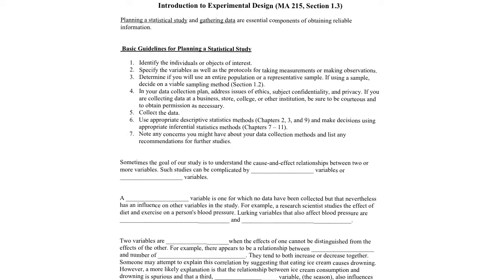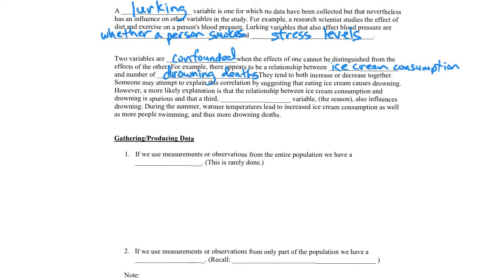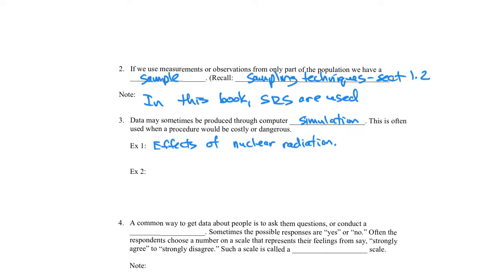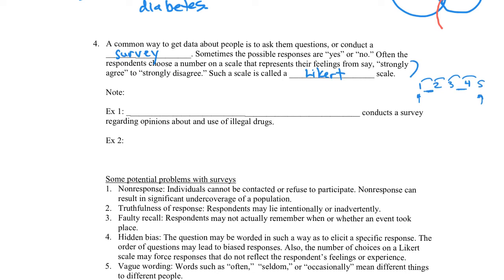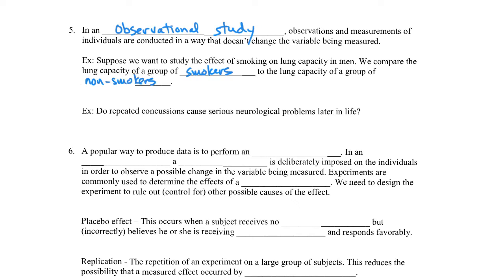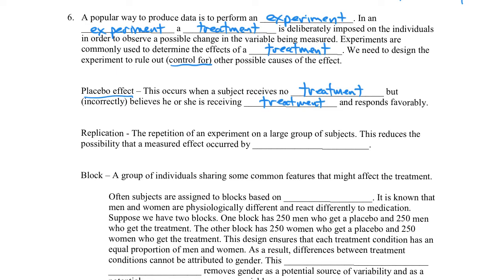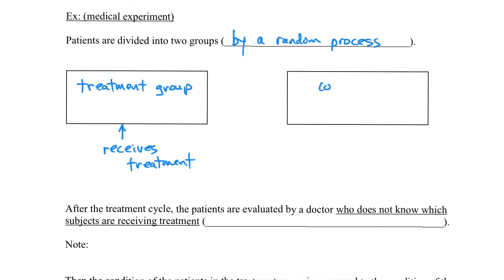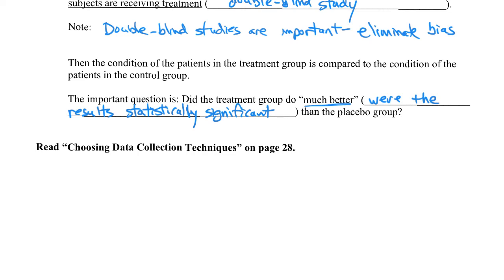Section 1.3 - Intro to Experimental Design (old video)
Here is the link to download the pdf file used in this video.